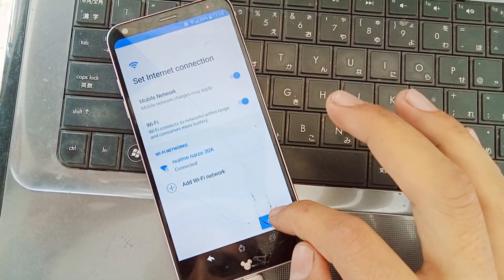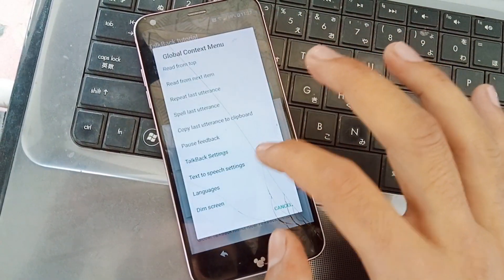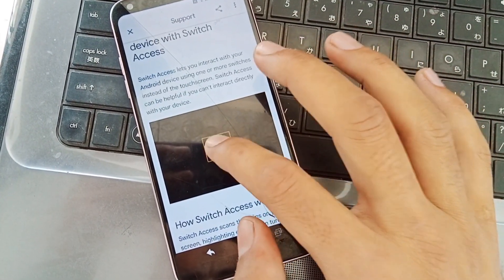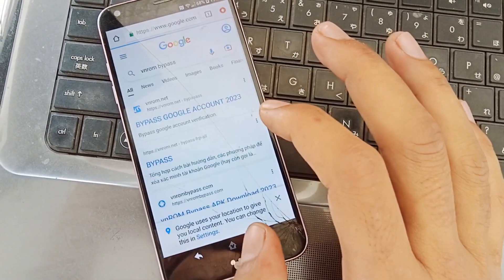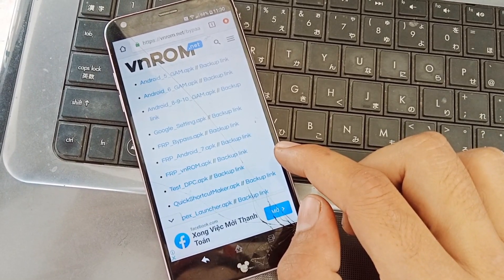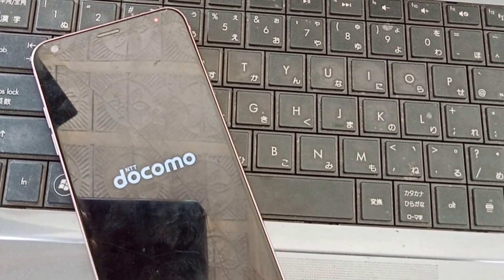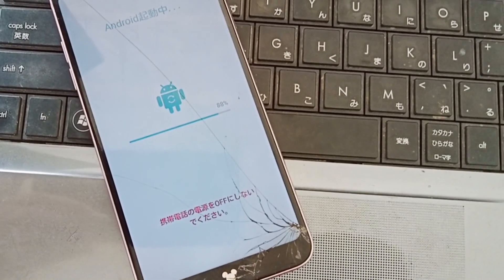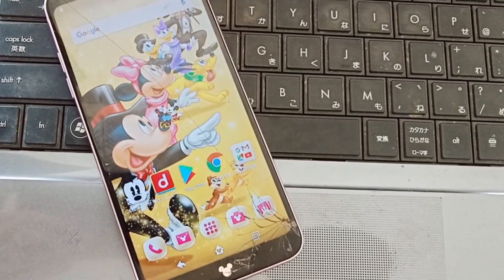LG Docomo DM-01k google frp bypass without pc